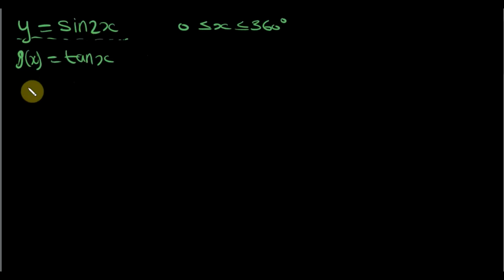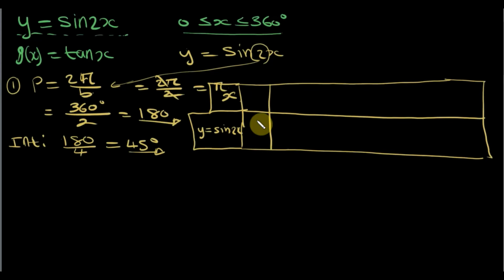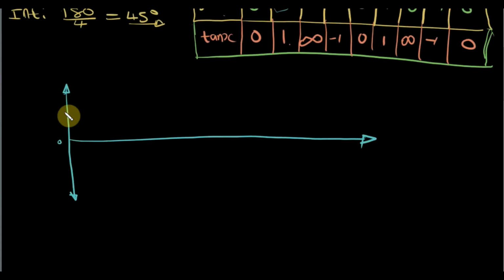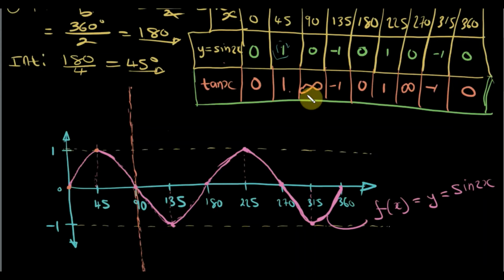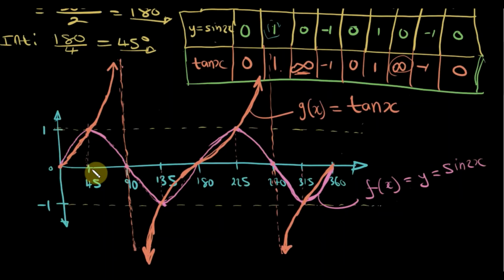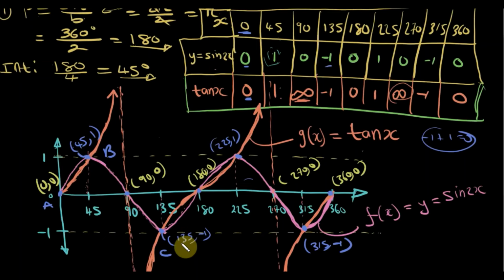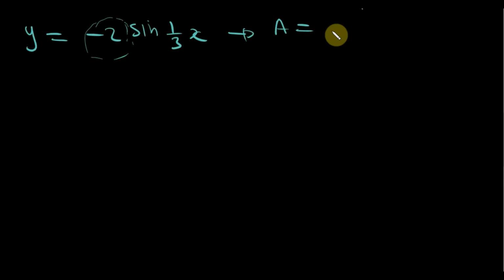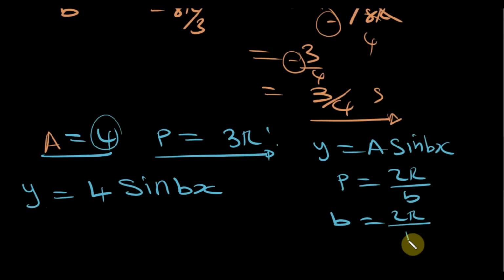TRIG FUNCTIONS-GRAPHING TRIAL 1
Let us have a look at how to sketch simple trig functions.